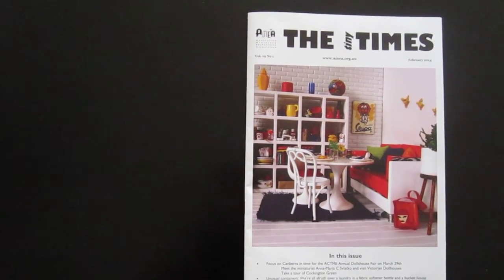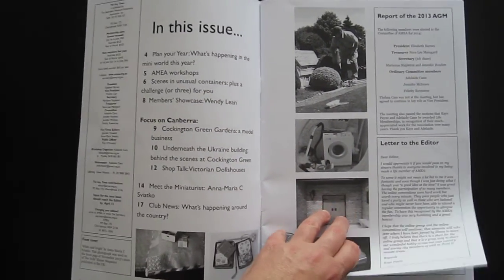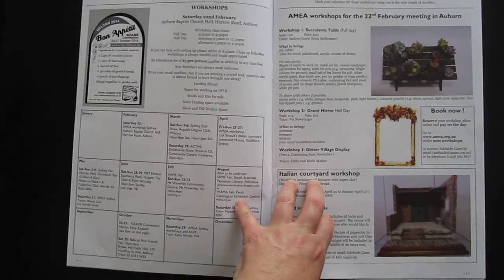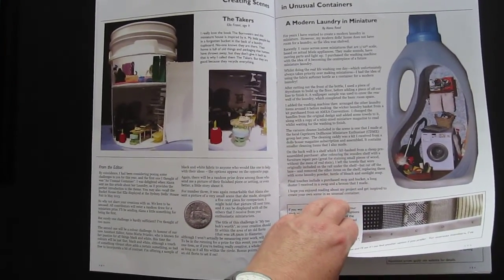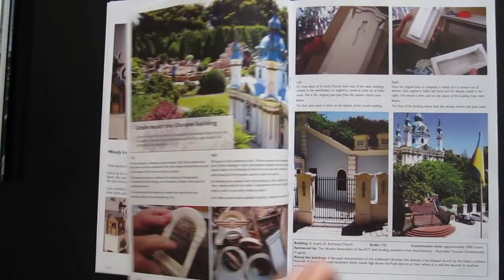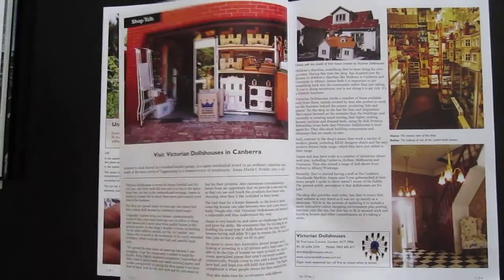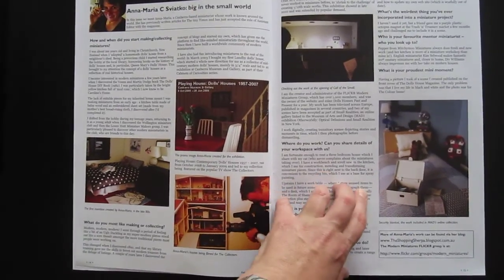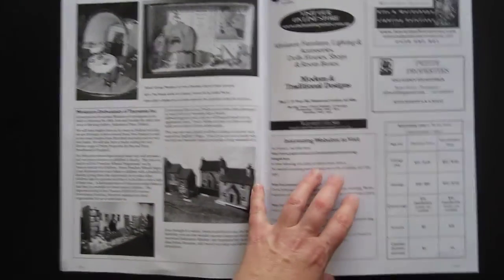Flicking through the February 2014 issue of The tiny Times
Join me as I flick through the first issue of The tiny Times I've worked on as Assistant Editor. (The tiny Times is the magazine of the Australian Miniature Enthusiasts Association)